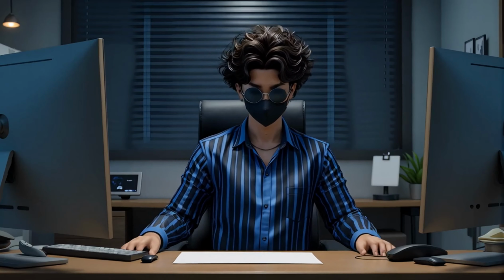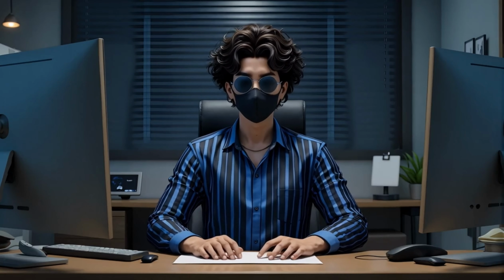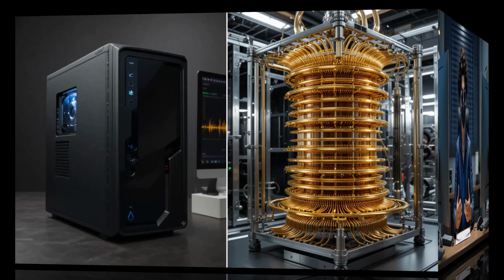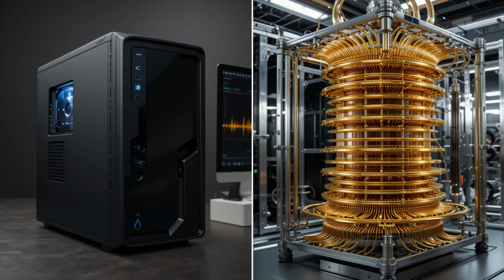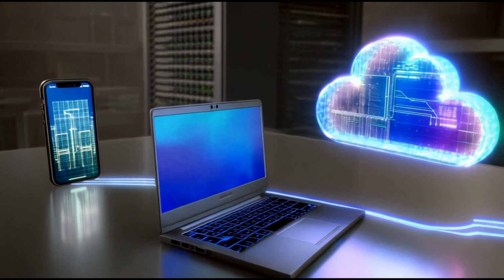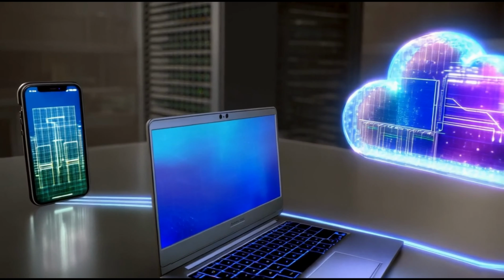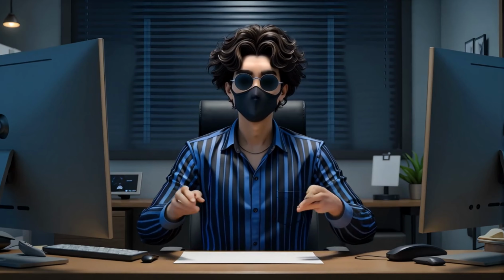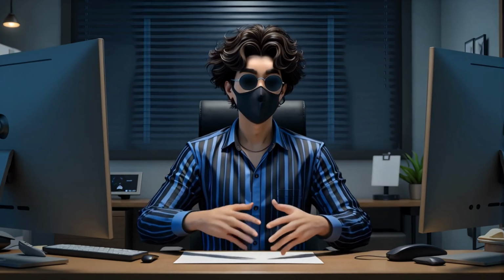Quantum Computing: Why Is It So Fast and Revolutionary? ⚡💻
Why are quantum computers so much faster than classical ones? 🚀 Unlike traditional computers, which process information bit by bit, quantum computers leverage superposition and entanglement, allowing them to calculate multiple possibilities simultaneously. This revolutionary technology could change everything—from cryptography to artificial intelligence and medicine.

In this video, we’ll break down key concepts like qubits, parallel computation, and why companies like Google, IBM, and Microsoft are racing to build the most powerful quantum computers. Is this the future of computing, or will it bring new challenges?

🔗 Follow me for more content: [Insert your social media links]